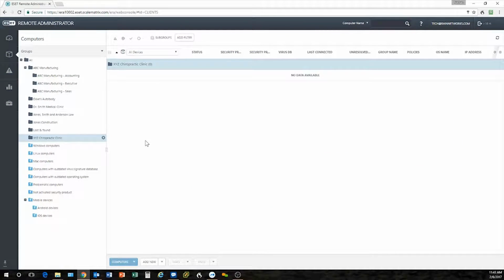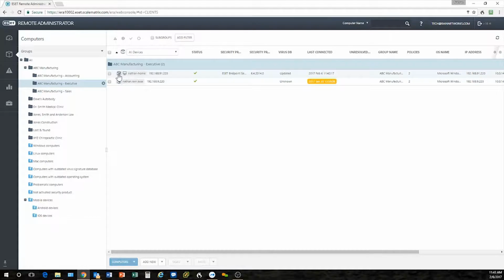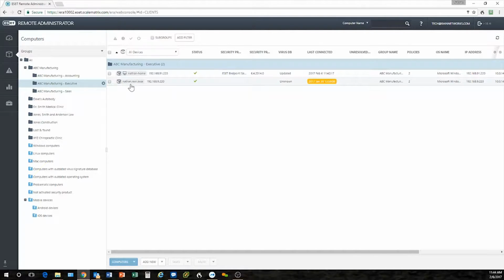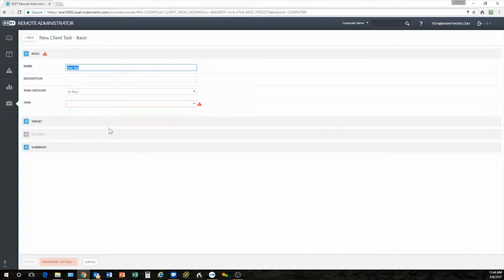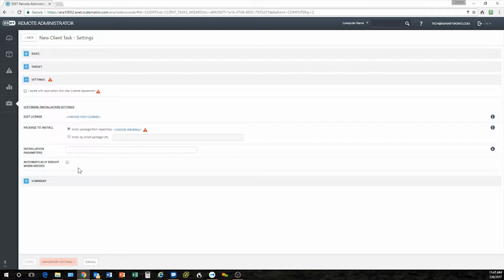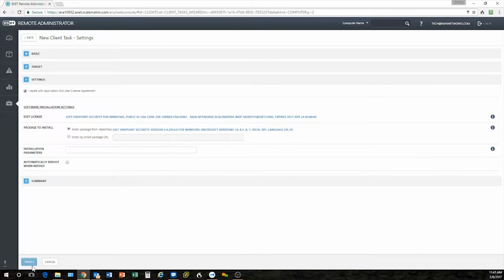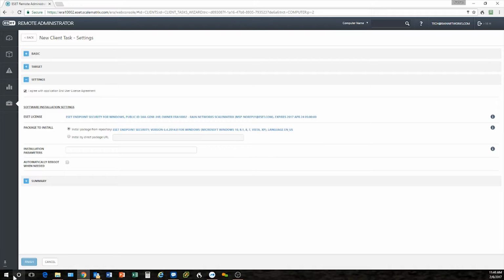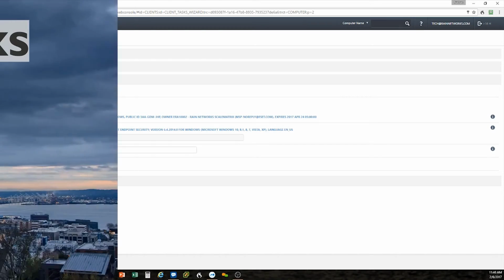ESET Remote Administrator Tutorial: Deploying Packages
In the this part of our ESET Remote Administrator tutorial, Nathan shows off how to push out packages to your endpoints.